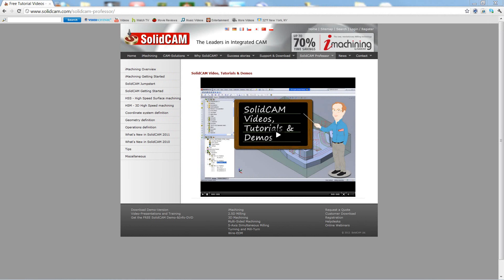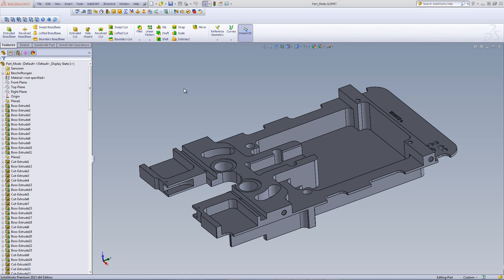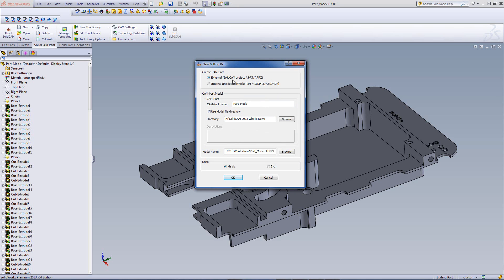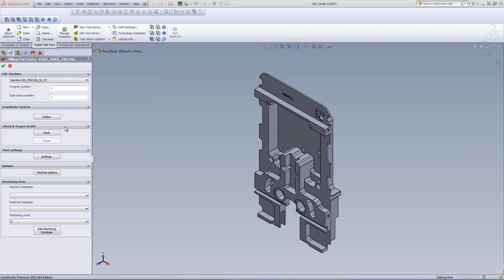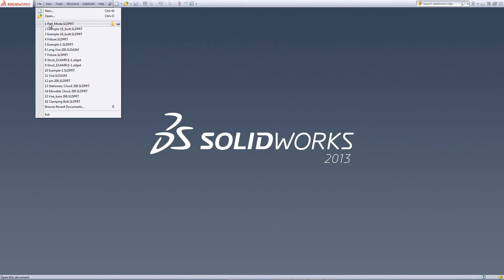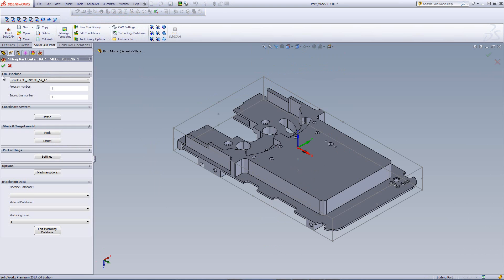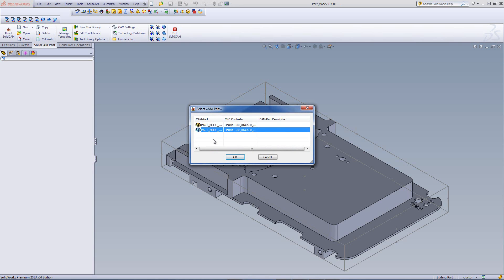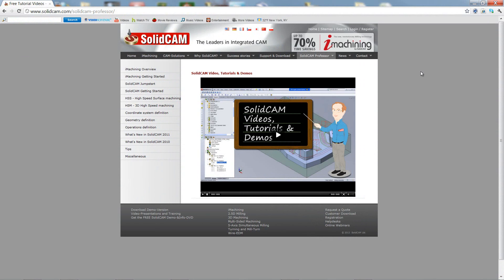What's New In SolidCAM 2013 - Cam Project in Internal Mode on a Part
This recording shows how to create a Cam project using the option of Internal part